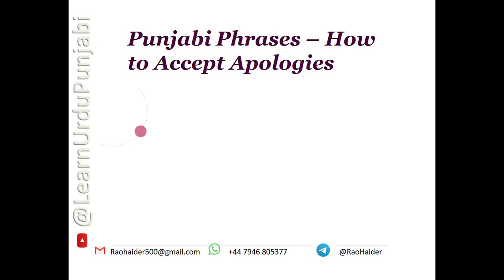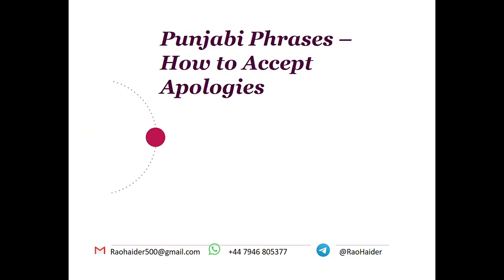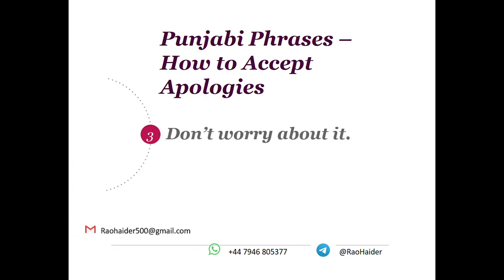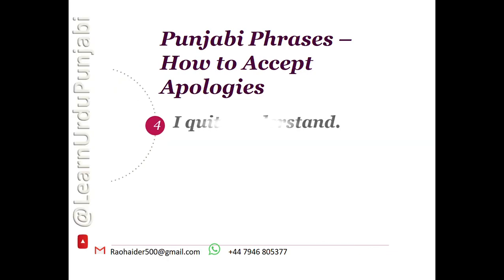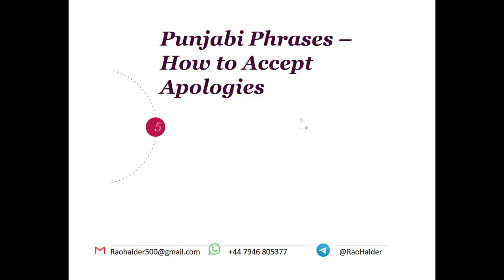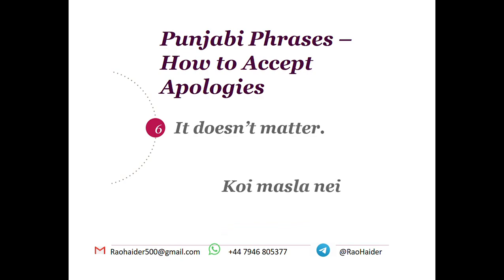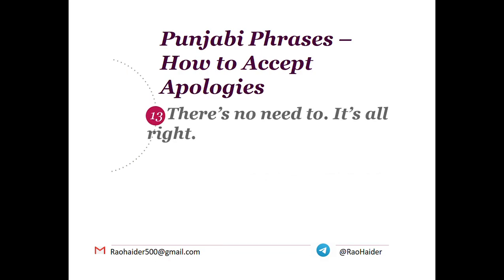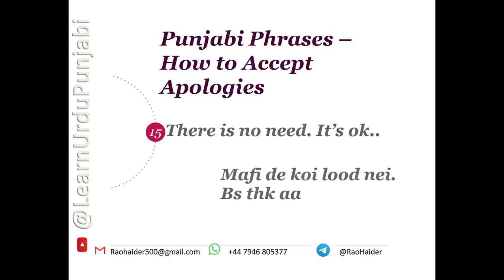How to accept someone's sorry in Punjabi culture.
This is the series of video lessons in which I teach the Punjabi and Urdu language.